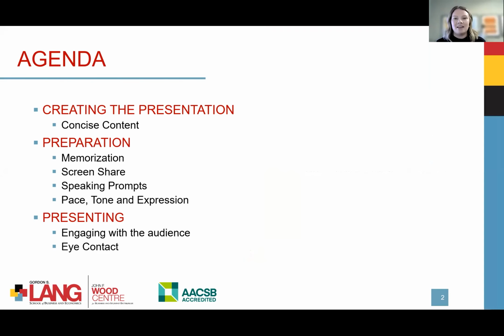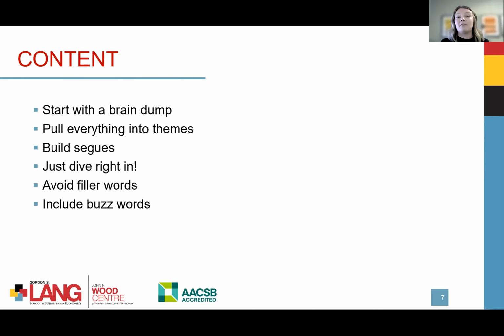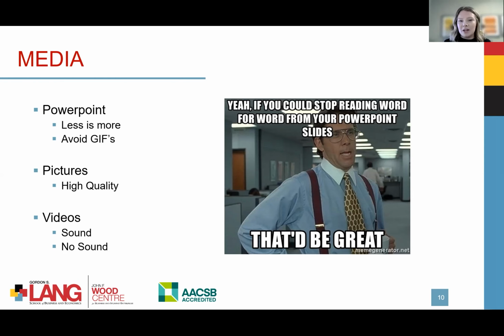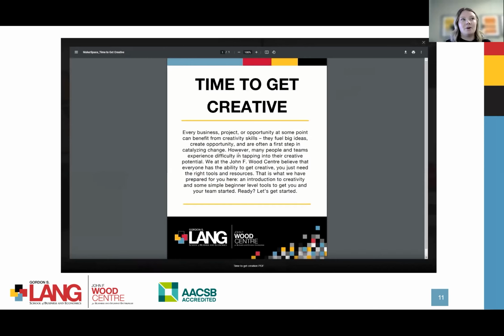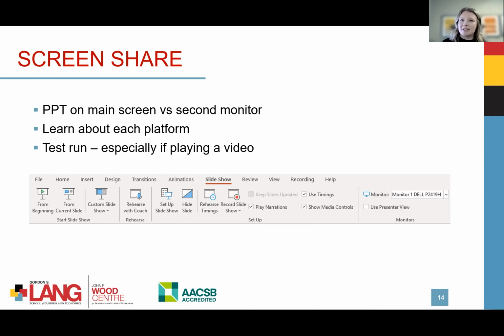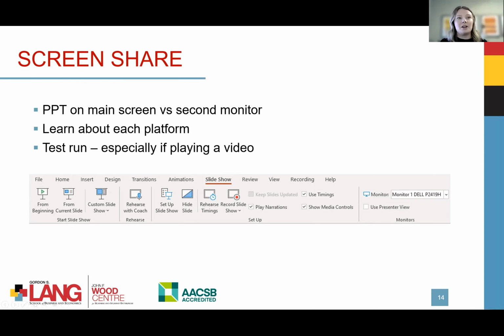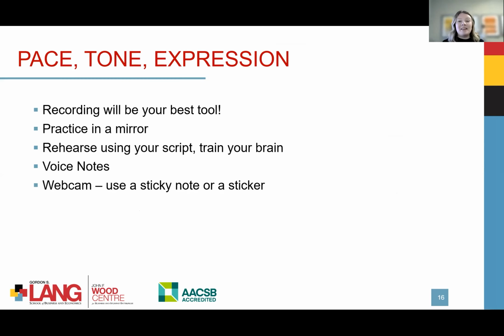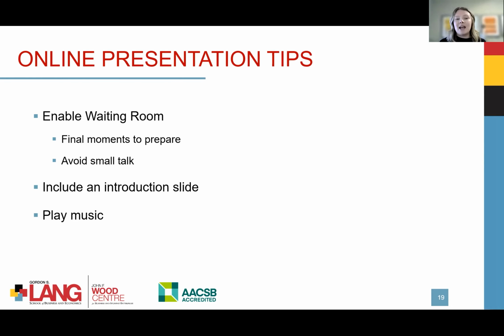Master your Presentation Skills in an Online World